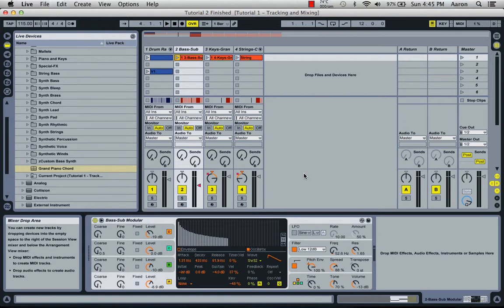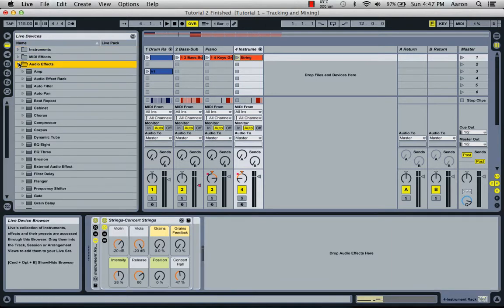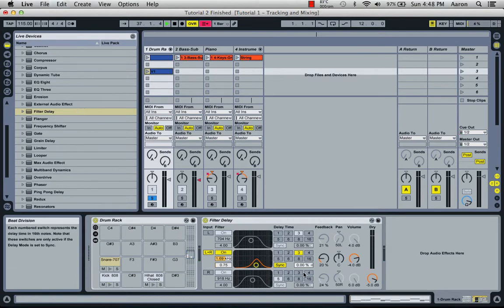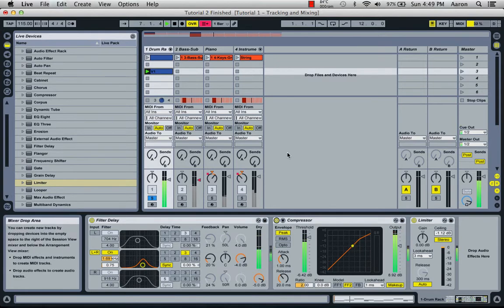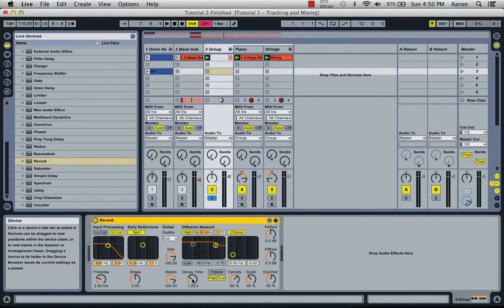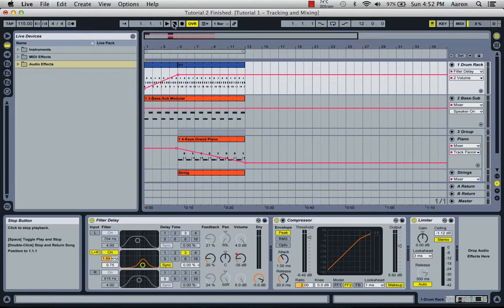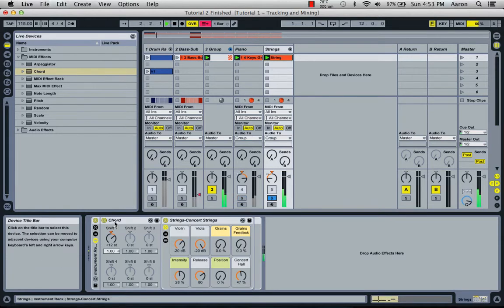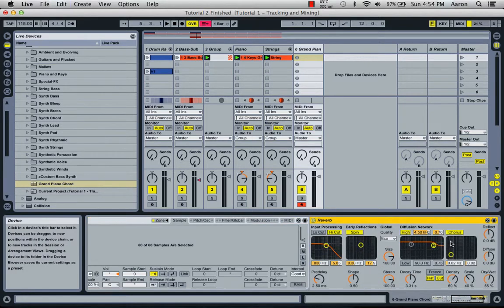Ableton 101: Instrument Rack, Audio Effects and MIDI Effects (Tutorial 3)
In this 3rd tutorial I will explain how to use instrument racks, track grouping and the audio/MIDI effects. This includes how to create, set-up macros and save instrument racks. The audio effects explain are filter delay, compressor, limiter, reverb and the MIDI effects include the chord function.